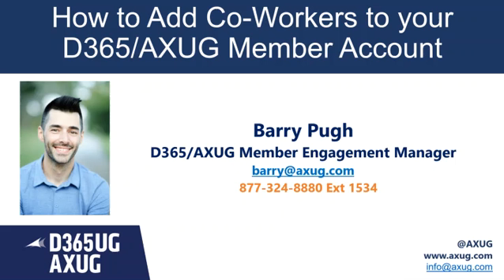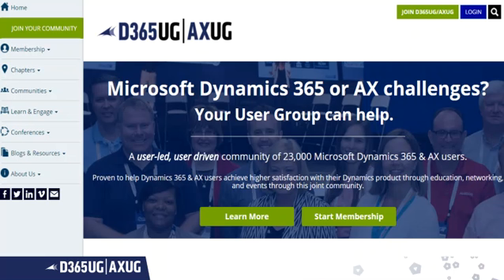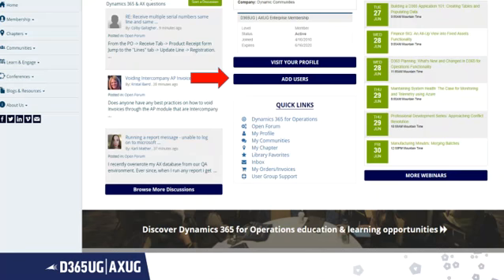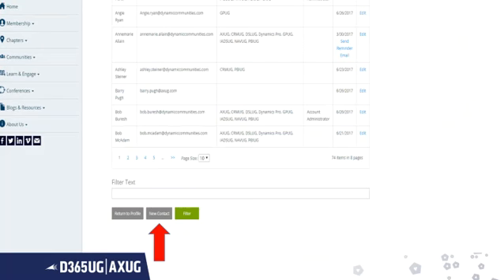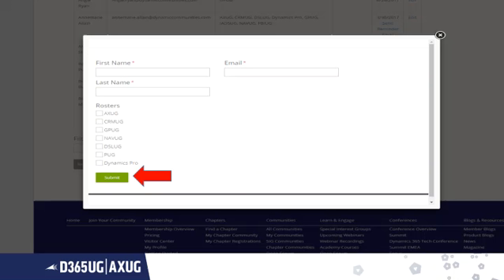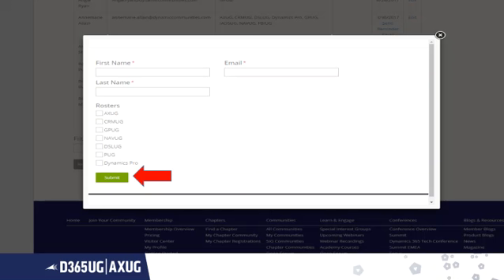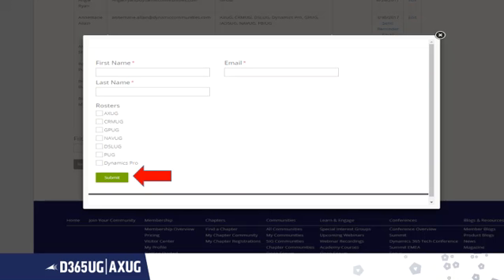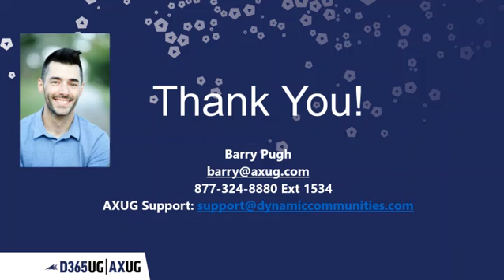How to Add Co Workers to your AXUG Profile.